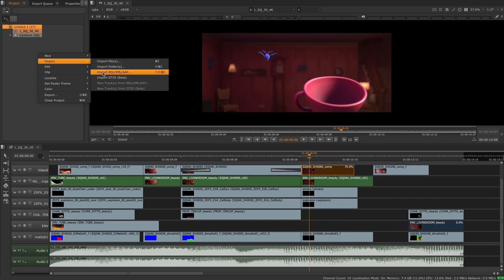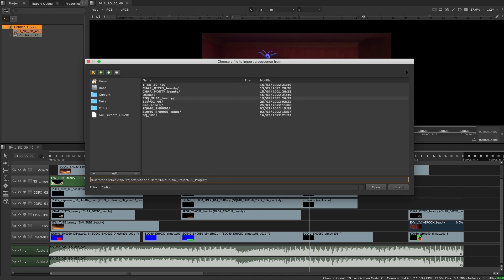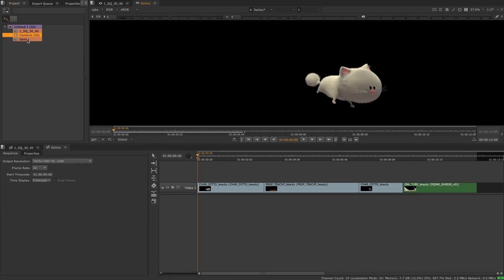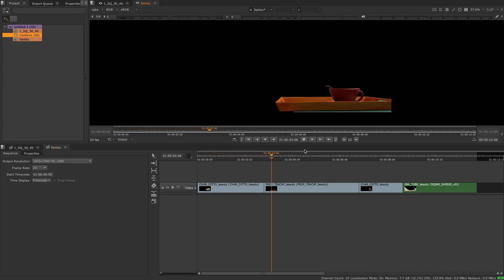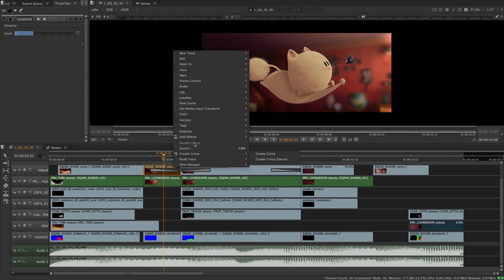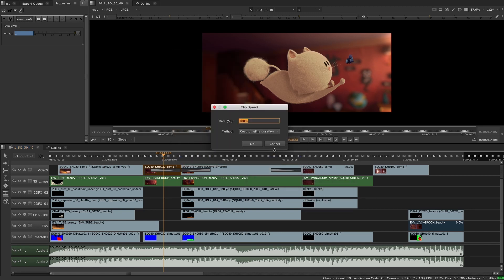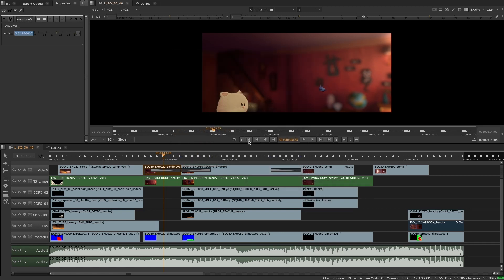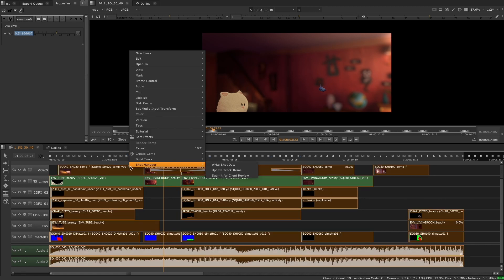Nuke 13.2 | Import and Export Timeline Data with OTIO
OpenTimelineIO (OTIO) is a file format developed at Pixar and now at the ASWF, which describes editorial cut information, similar to an EDL but also includes an API that lets you manipulate the import and export of clips, tracks, transitions and linear retimes. We see OTIO as the modern ‘way’ to move your editorial data throughout the pipeline, either to carry the editorial cuts as they evolve or to create playlists for reviewing your shots throughout your shows.